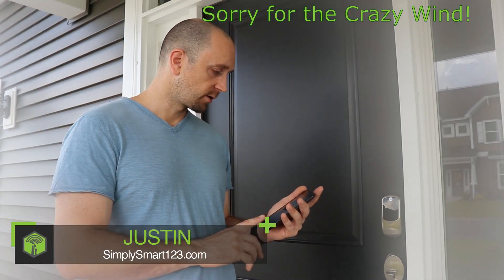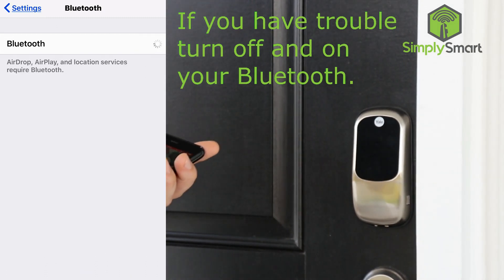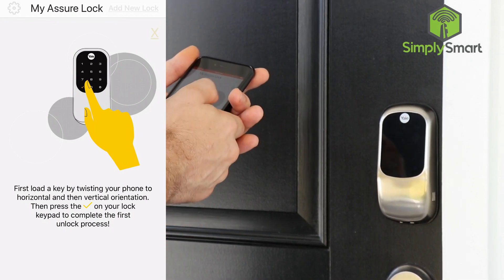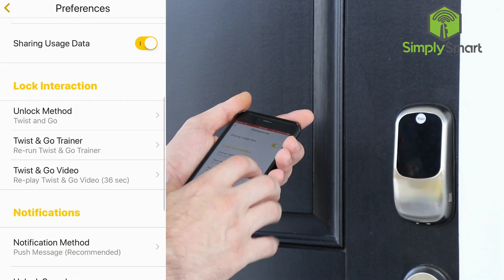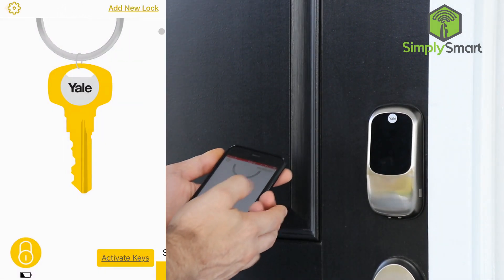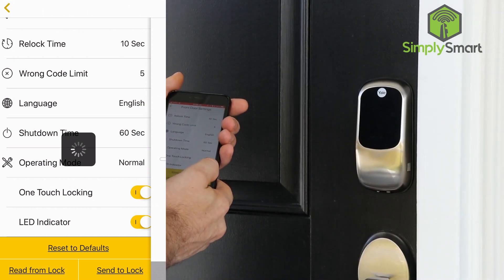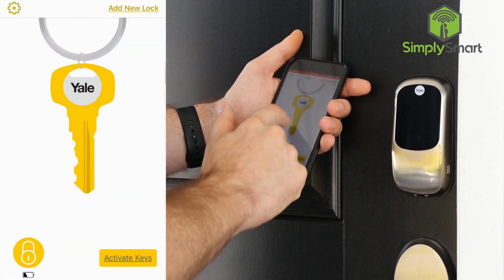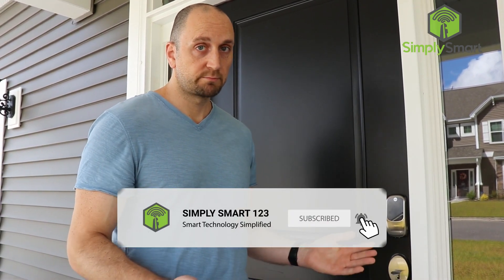Yale Smart Lock App Full Set-up Guide and Settings Preview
In this video, we will be setting up the Yale Real Living App with Bluetooth step by step and show you all of the settings and features of the app.

If you don’t have a smart lock you are really missing out on a great investment that will change your life for the better.

Gaining access to your house is probably something that you do quite often and making the process as easy as possible makes life easier. With the Yale real living Assure Lock with Bluetooth and Z-Wave rest assured that the process will be effortless. Lose your keys for good and let SmartThings, Amazon Alexa, or your phone assist you in locking and unlocking the door anywhere in the world. Share keys with friends, set up key schedules, and so much more.

Products you will need:
Yale Assure Lock with Bluetooth and Z-Wave (choose a color):

*** If you are having trouble getting it connected turn off your Bluetooth on your phone and turn it back on again. Force close the app and try again your phone is connecting to the lock with Bluetooth so you need to be sure other devices are not interfering with that process! ***

Step 1

Step 2

Step 3